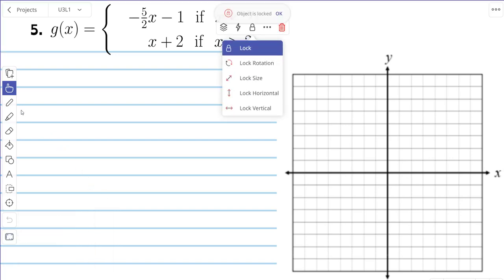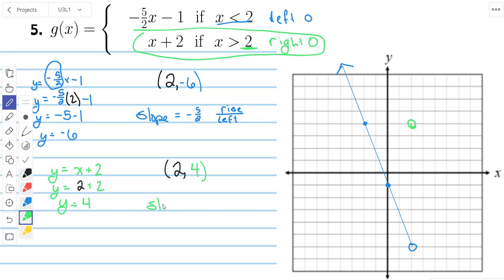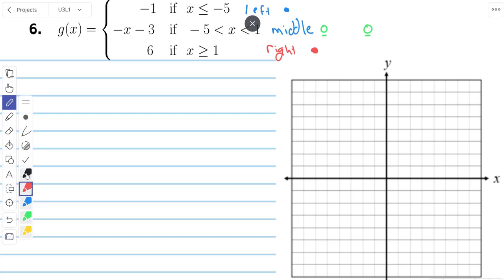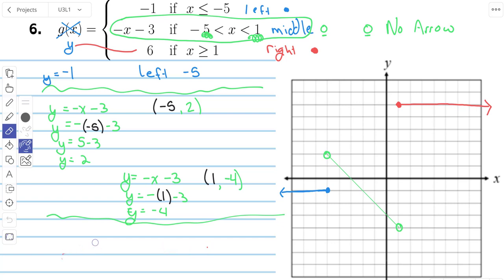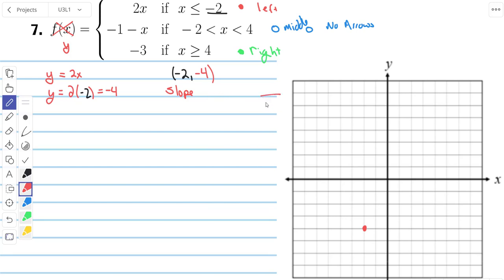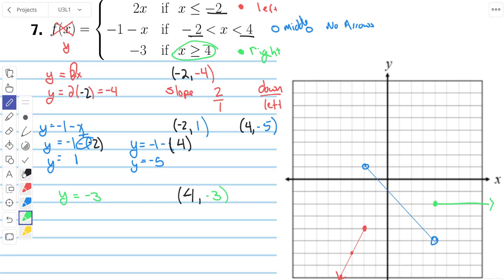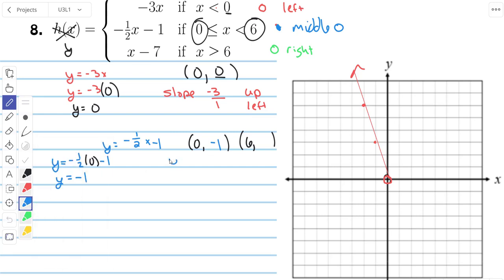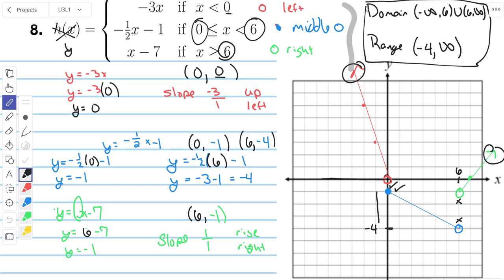U3L1 second half